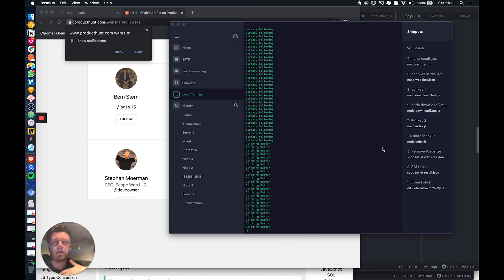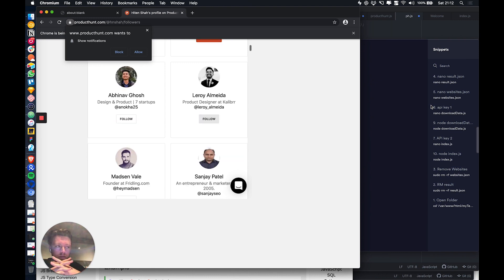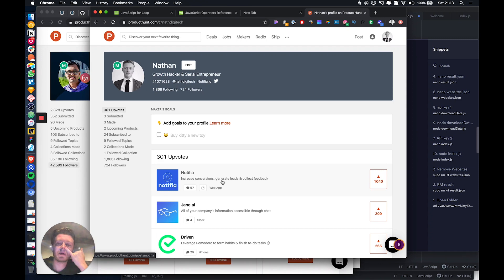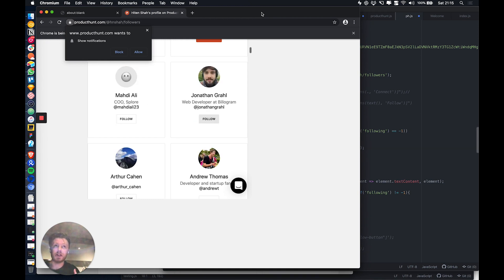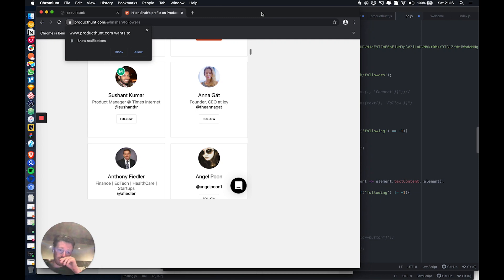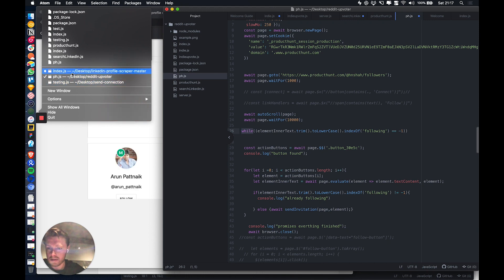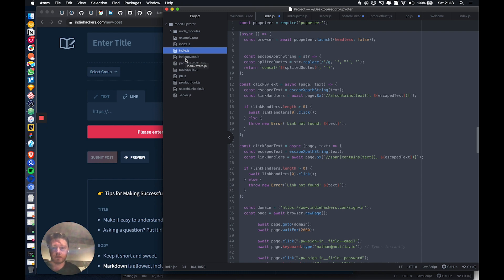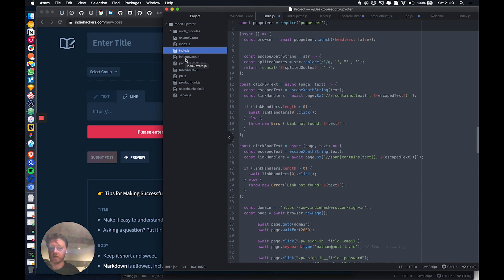Product Hunt Automation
I've been focusing on learning Javascript so I can build my own private APIs. Today I finished building a Product Hunt Bot that will allow you to auto-follow every user of a specific profile!

I only know of one other company using this as an acquisition channel, so it's massively underutilized. Every time you follow a new user on Product Hunt, they receive an email from you saying "XYZ just followed you - XYZ recently upvoted"

So if you're smart about this, you can have Product Hunt market your product out to thousands of users. I've been testing on my own account so far and will soon release this as a feature on Growth Hacking.